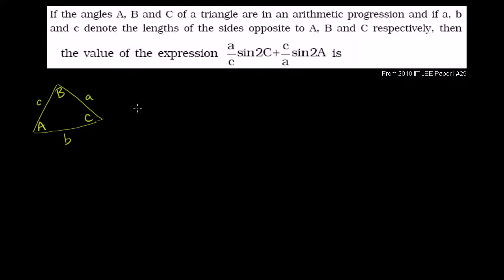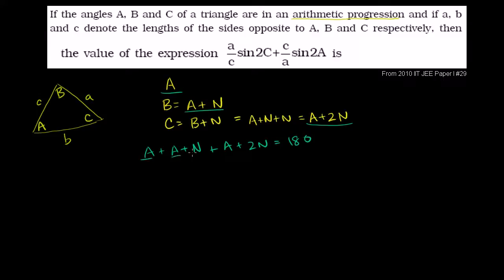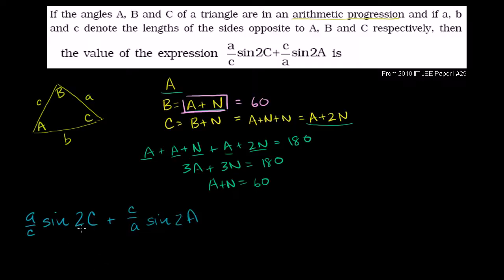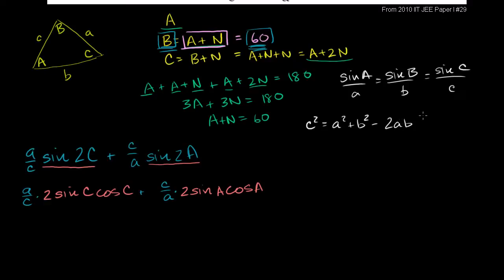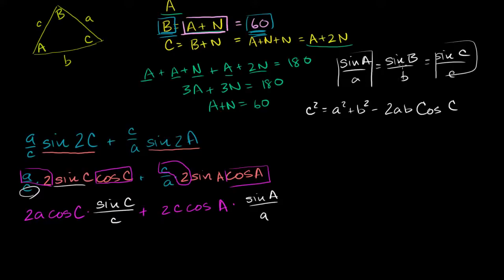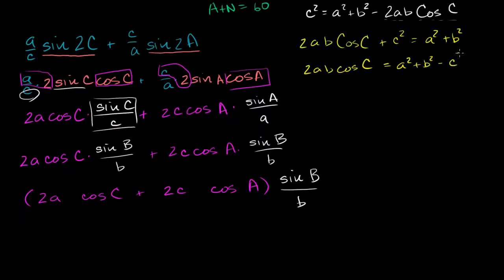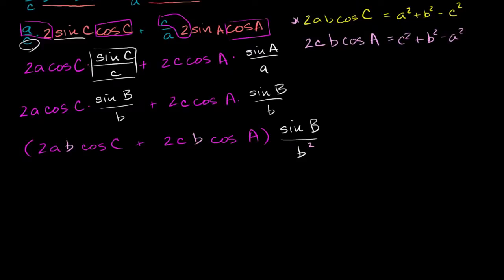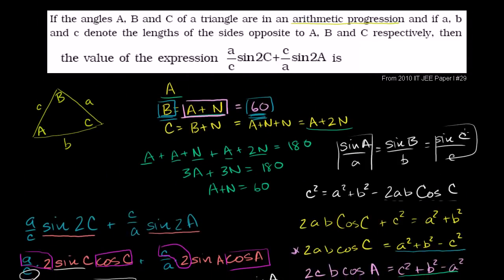IIT JEE trigonometry problem 1 | Trig identities and examples | Khan Academy